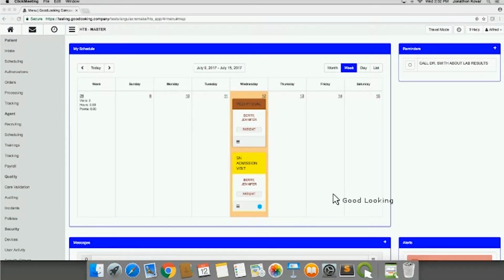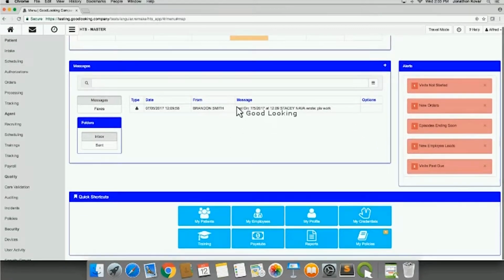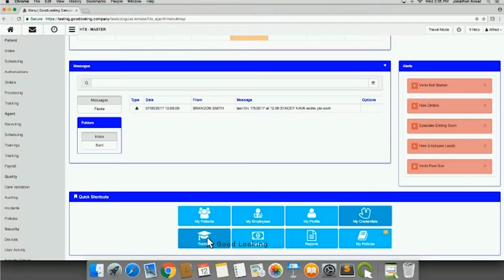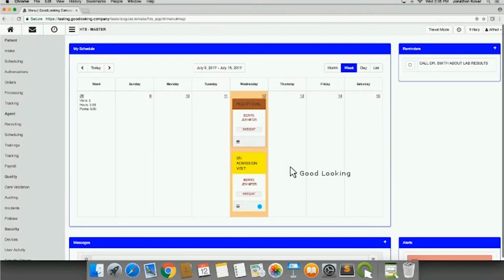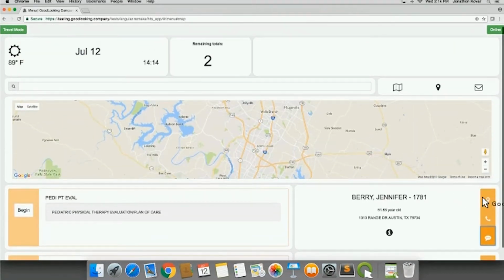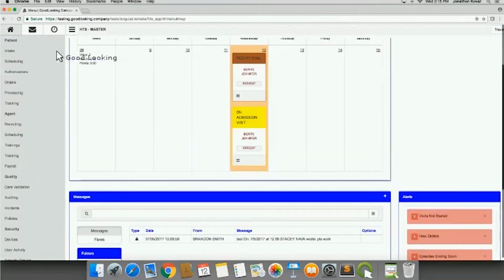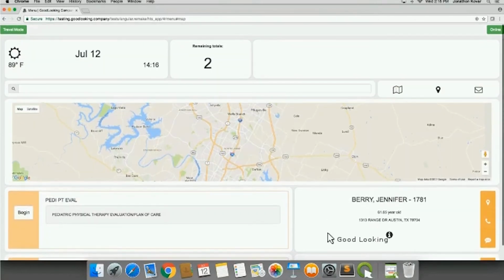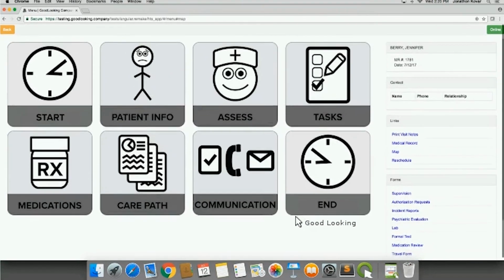GoodLooking Dashboard Demo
Want to see what makes GoodLooking App a great solution for your medical software? See how the dashboards are different!